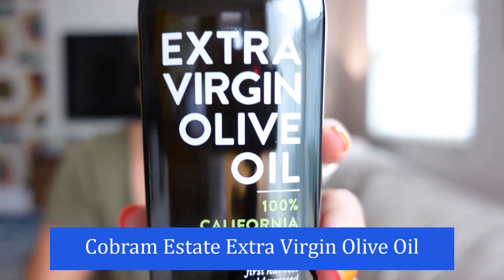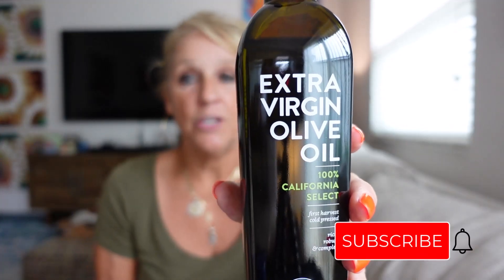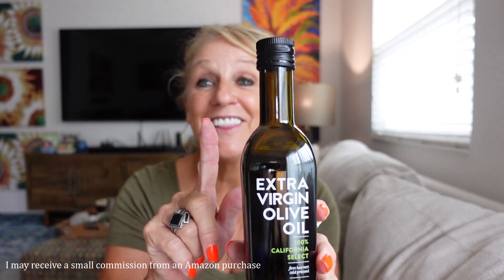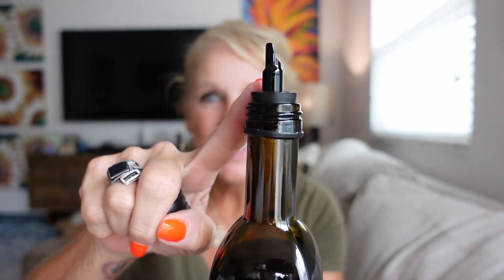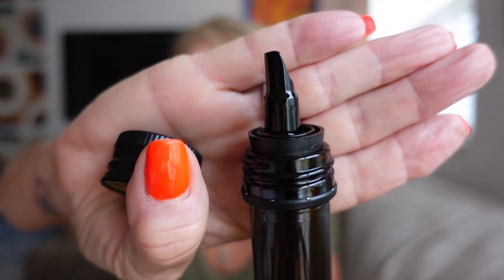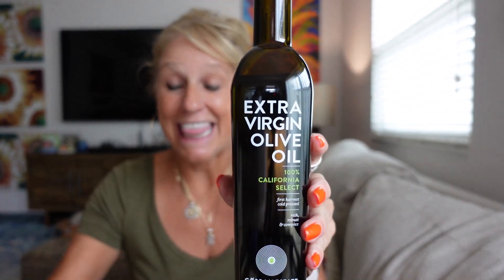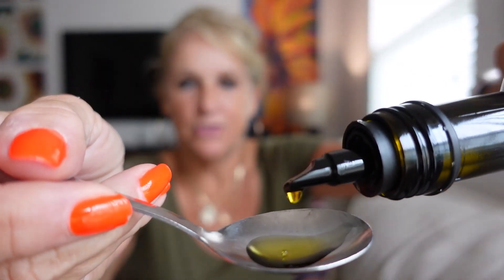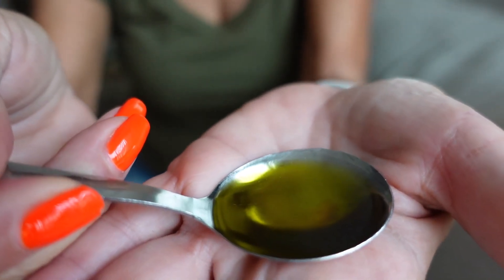Cobram Estate California Extra Virgin Olive Oil | With Pour Spout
🛄 My Gear and Apps/Software that help get the job done
Sony ZV1
Go Pro
Back Pack
Tripped Electronics Bag
Portable External Hard Drive
Card Reader
SSD Card Case

You Do Not pay more for the items.  If you choose to purchase an item I mentioned in my video, Thank You! for the support. I will be sure to mention that in the video.